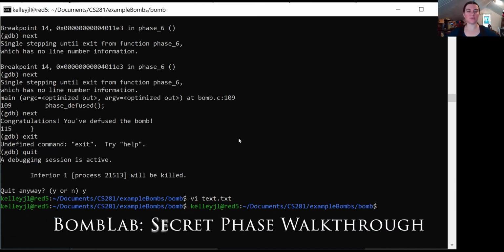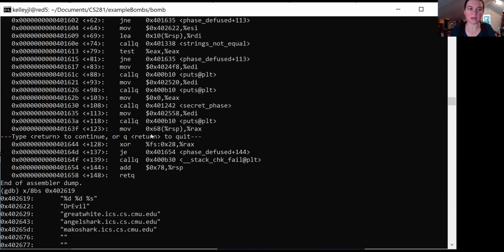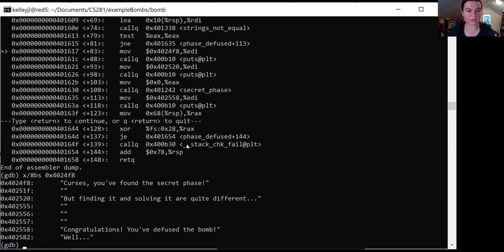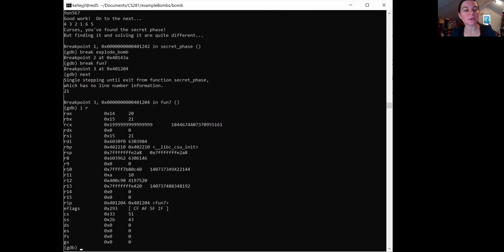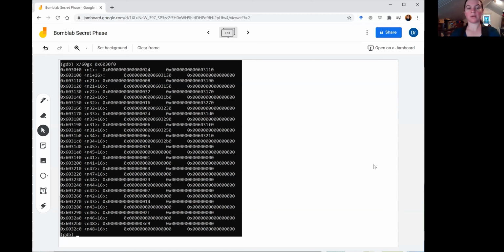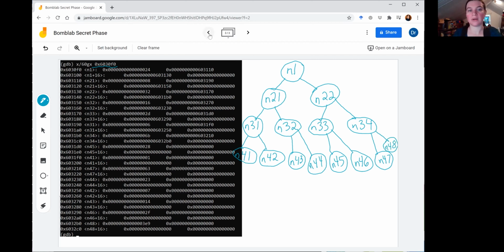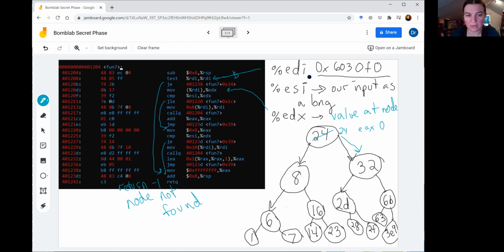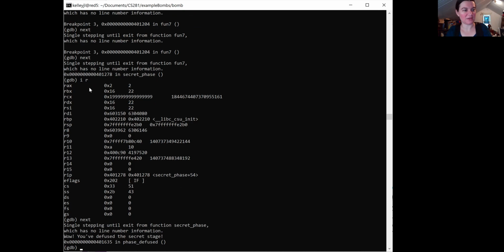Computer Systems Bomblab Secret Phase Walkthrough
In this video, I demonstrate how to solve the Bomblab Secret Phase for Computer Systems. I assume that the student has already logged into a Linux environment that will run the bomb, and solved the first six phases.

The Secret Phase of the Bomblab requires the student to find where the phase is called from in the program, and how to even enter it. There is a struct-based in-memory data store to walk through with a recursive helper function. There are variations in the function called and the data structure accessed, so yours may look very different.

1. Read through the assembly code to find from where in your program the call to secret_phase is issued.

2. Set breakpoints in GDB for the secret_phase, explode_bomb, and the function you found the call to secret_phase within. The conditions checked will help us determine dummy data that lets us walk through the program.

3. Try out a guess for the secret_phase with input that matches the requirements derived from looking at the assembly code, using gdb. Don't worry, it won't be correct--but it will help you walk through the code execution and see into memory. When you find something about your input will explode the bomb, modify your input and begin this step again.

4. The secret phase accesses a data structure in memory that can be found by looking for addresses in assembly code saved within registers, typically given as an input to the helper function. When this data structure is a tree or linked list, there will be additional addresses to follow. Look in memory at this address to find out what your bomb's individual set of structs contains.

5. Walk through the return value statements from the recursive helper function to compare the potential outcomes to the one demanded by your secret phase. Sketch out the path that will likely lead to a winning answer. What condition must your input meet? If your data will cause an explosion, modify it and rerun to get to this point, then set a break point for just before this comparison occurs. Will it work?

6. Restart the bomb using "run" again, and this time put in the inputs you think are correct. Did it work?

Good luck!